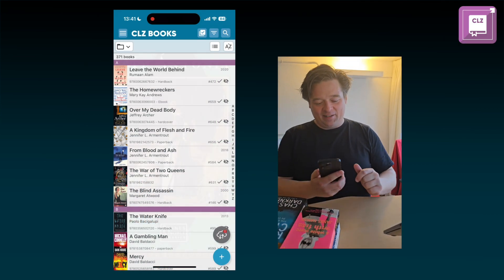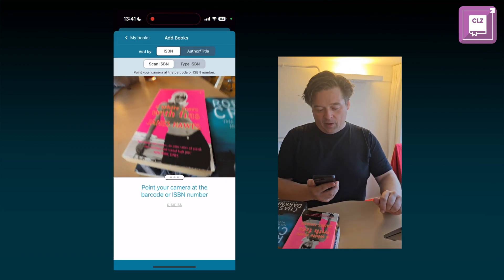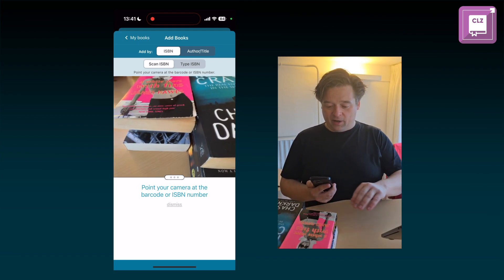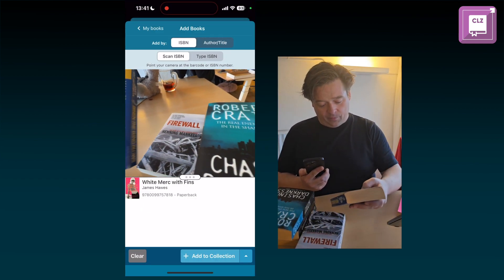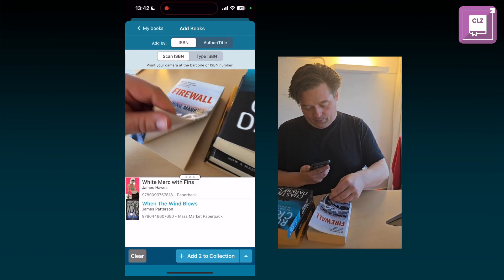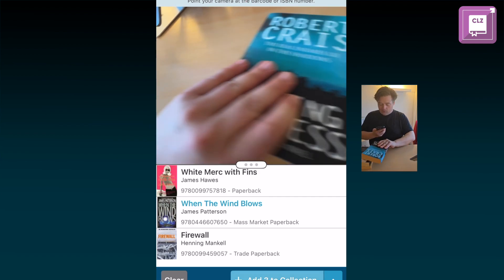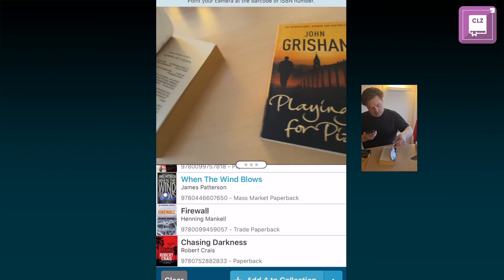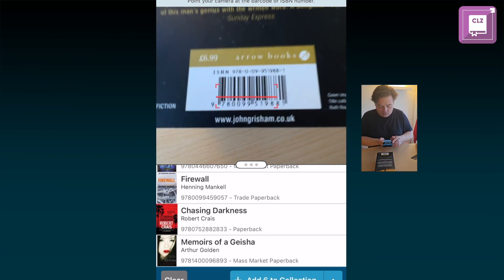CLZ Books 10 preview: add books by reading ISBN numbers with OCR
Coming up within 2 weeks, a major v10.0 update for your CLZ Books app, with a vast improvement to the Add by ISBN feature. Previously the scan screen could only scan ISBN barcodes, but v10 will also "read" actual ISBN numbers that are printed on the book, using OCR (Optical Character Recognition).

This will be super useful for:
older books without barcodes
books where the barcode is not an ISBN but a UPC

But that is not the only improvement to the Add by ISBN feature. Here's what's new in v10:

- Read ISBN numbers using OCR
- Visual scanning feedback on the camera screen
- Now recognizes ISBNs on entire camera screen, not only in center area
- Faster ISBN recognition and adding to queue